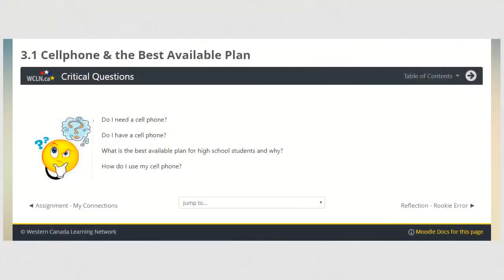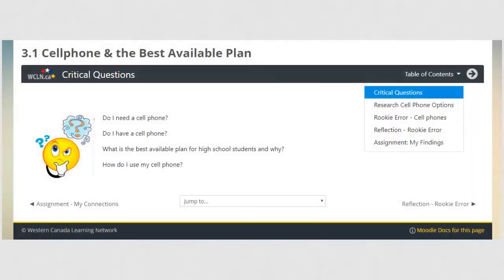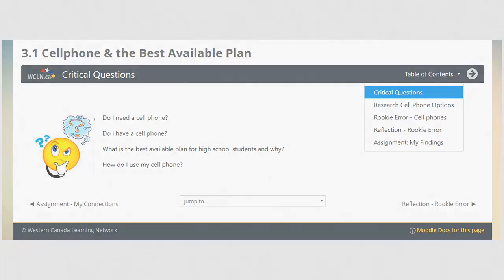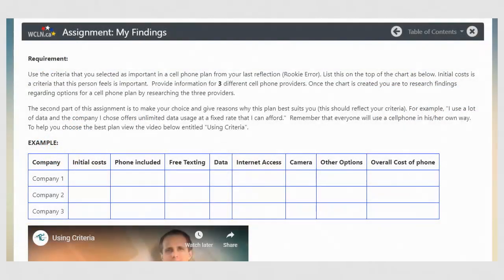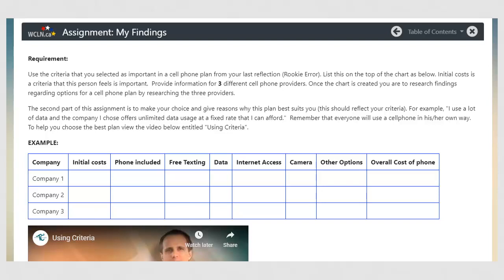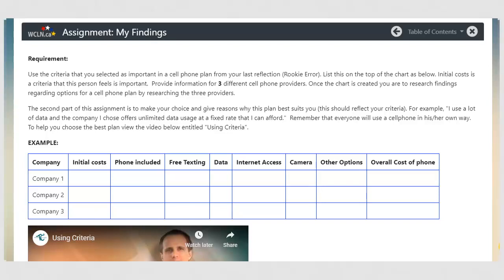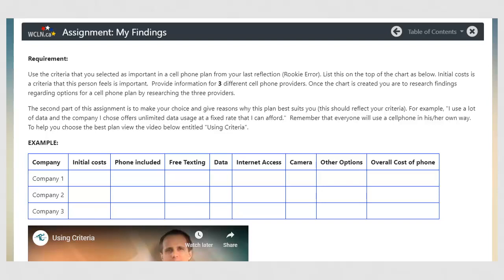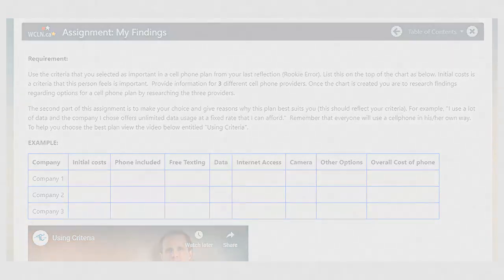WCLN - Career Life Education (CLE) - 3.1 Cell Phones and the Best Available Plan